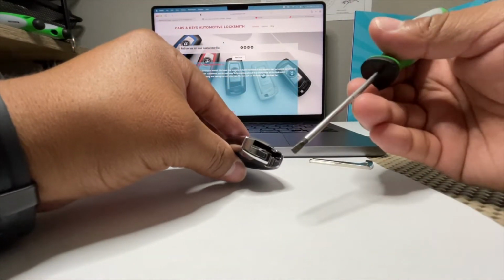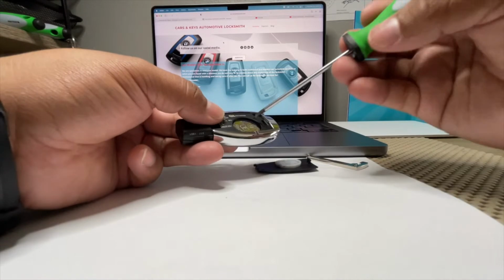How to replace the battery in a Mercedes remote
The easy way to replace the battery in a remote.